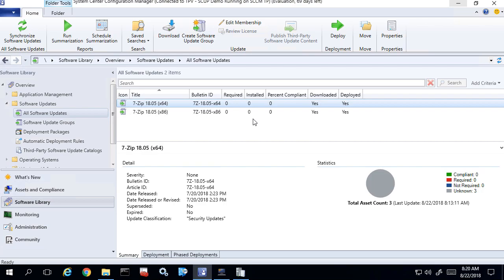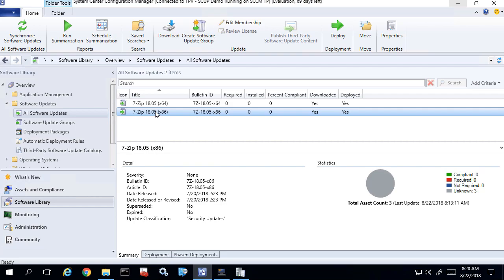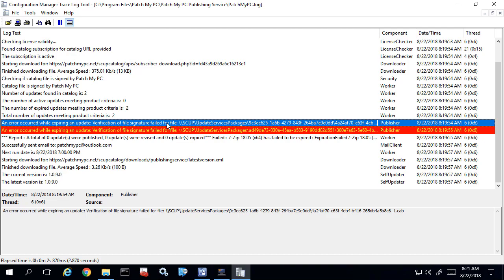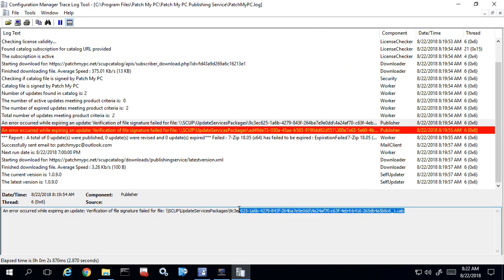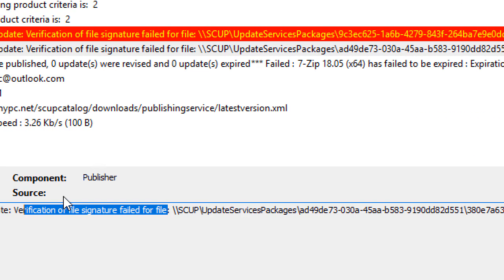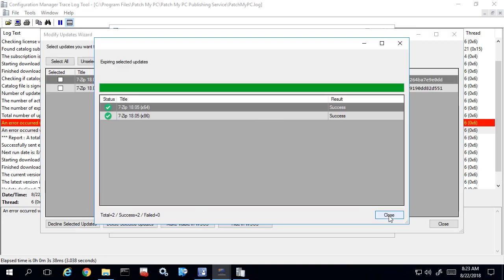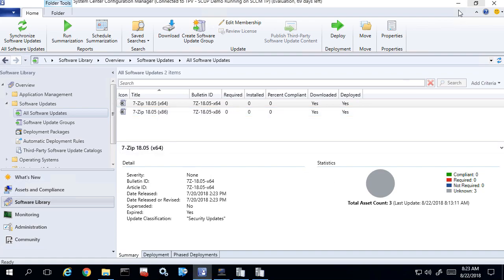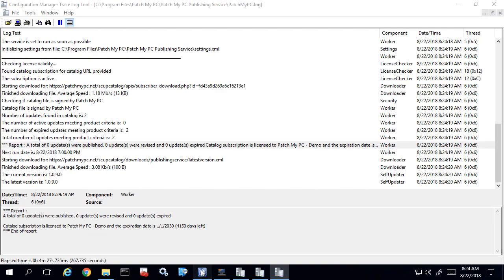An Error Occurred While Expiring An Update: Verification Of File Signature Failed For File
In this video, we will cover how to work around a common issue that can happen in SCUP/SCCM or our publishing service when expiring old third-party updates. The error "An error occurred while expiring an update: Verification of file signature failed for file:" happens when the previously published update CAB file no longer exists in the WSUS Content folder.